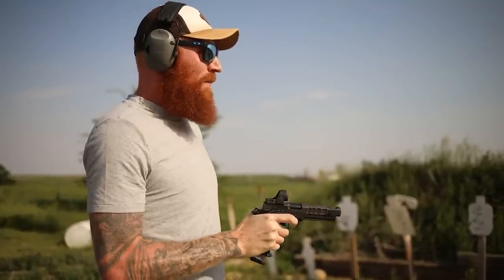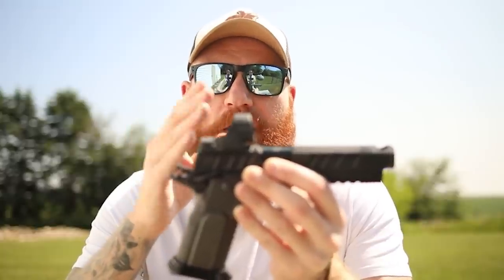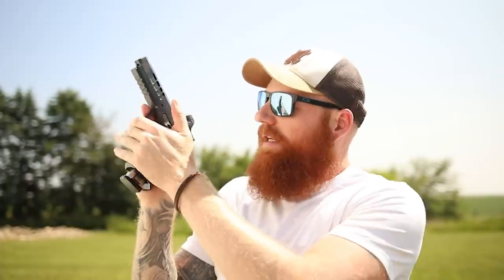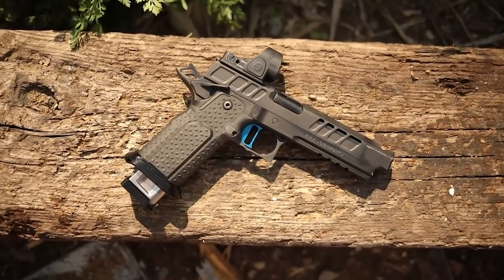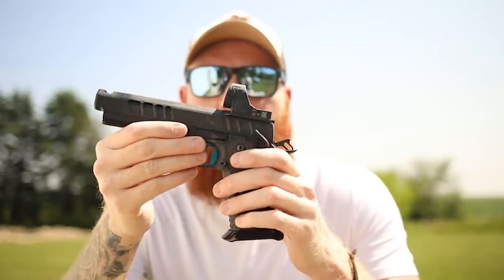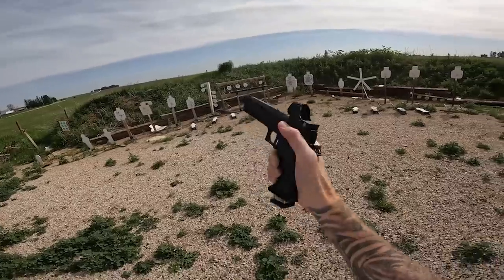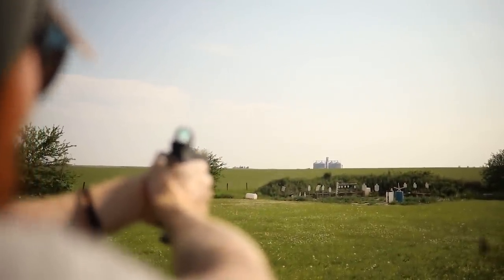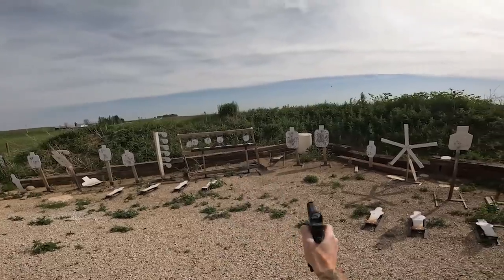Atlas Erebus 1000 Round Review: A True Work Of Art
The Atlas Erebus is one of my favorite 2011s I've ever shot.